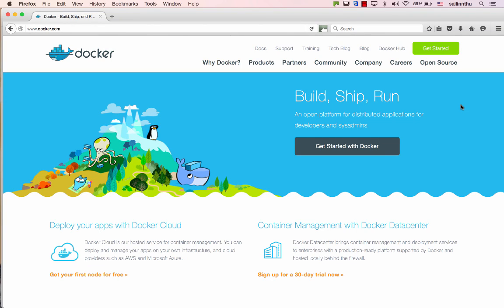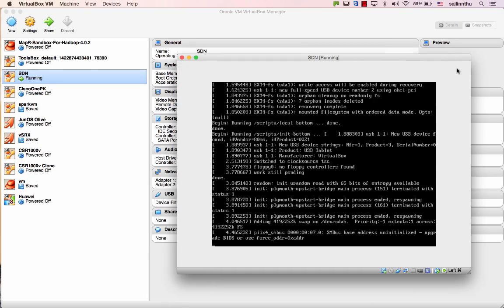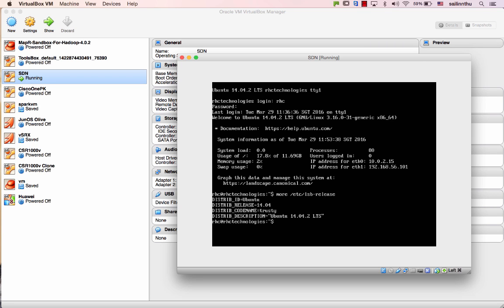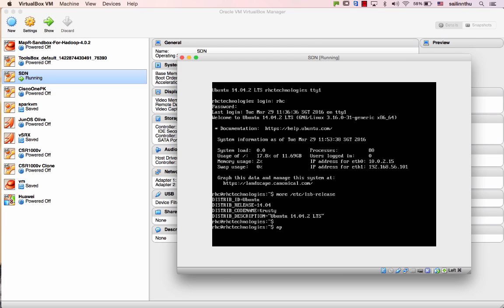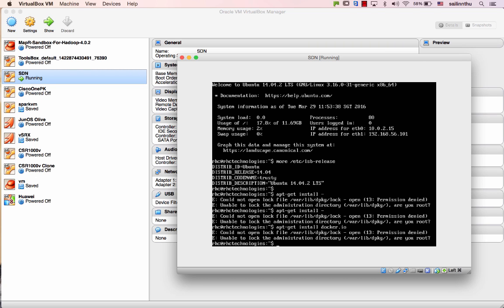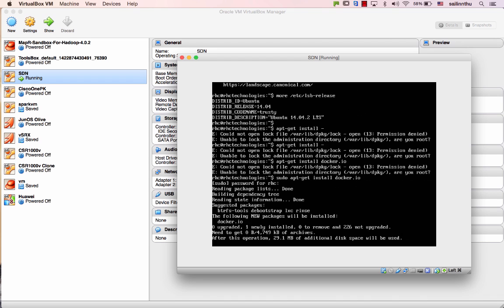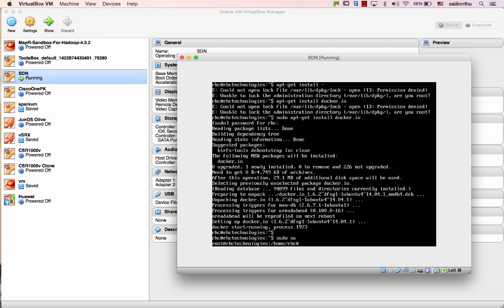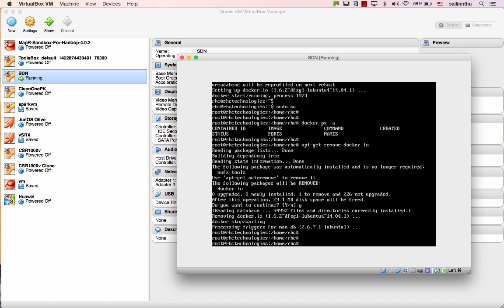Installing Docker on Ubuntu - Tutorial